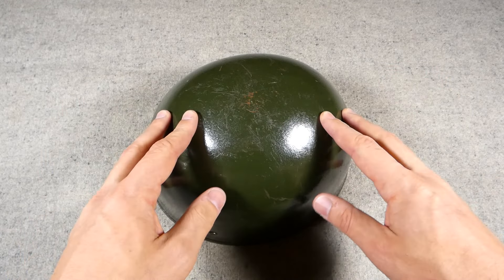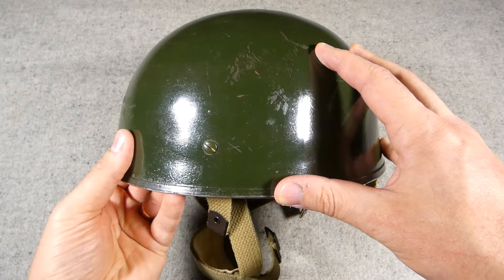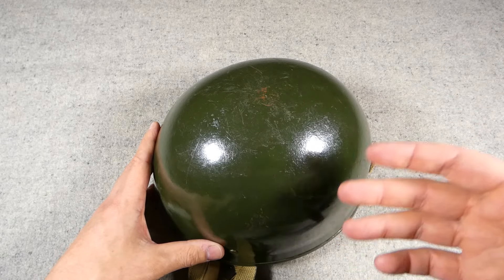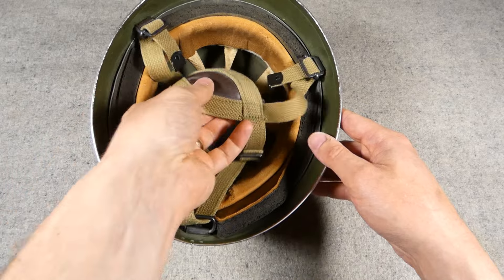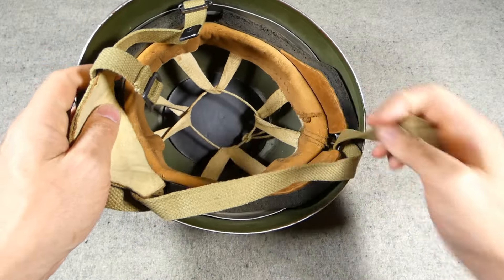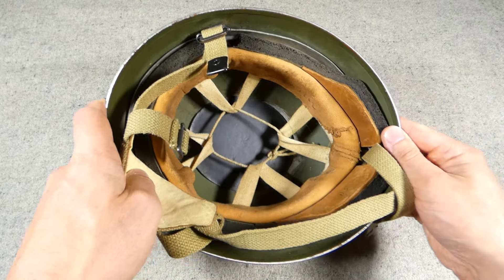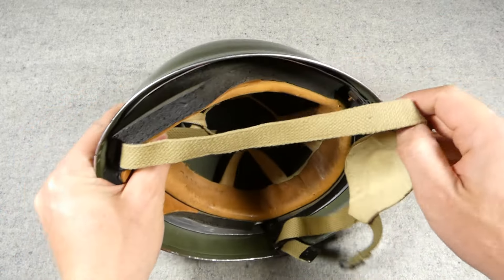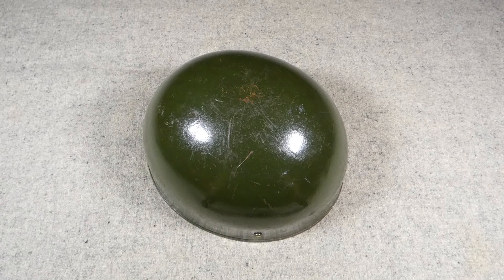British 1956 Helmet, Steel, Airborne Troops Mk II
A look at a 1956 dated British airborne steel helmet.